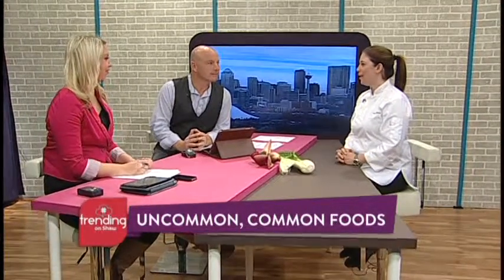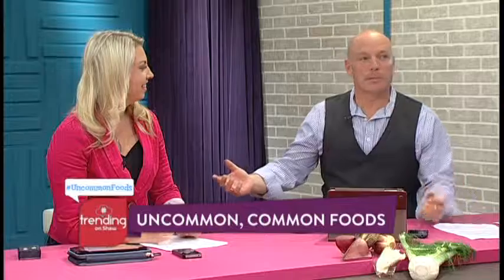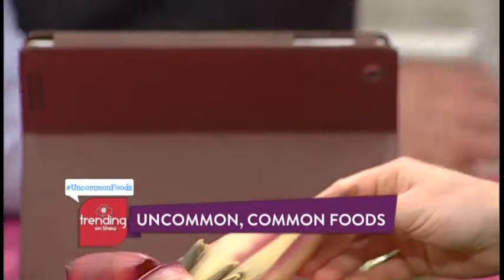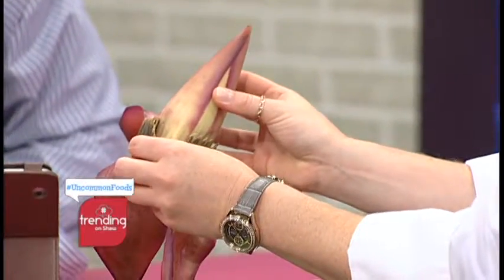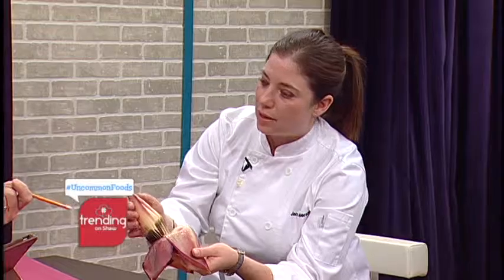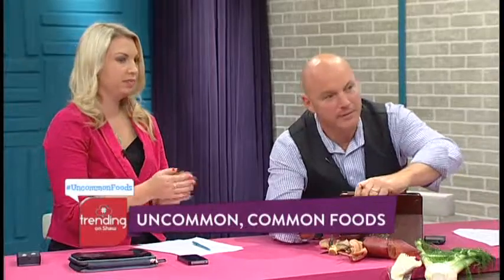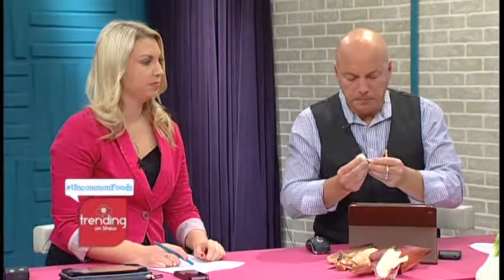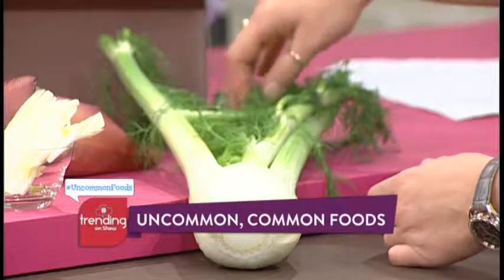Chef Jen (Part #1 of #2)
Our regular feature with Chef Jen explores uncommon foods that she hopes to make common